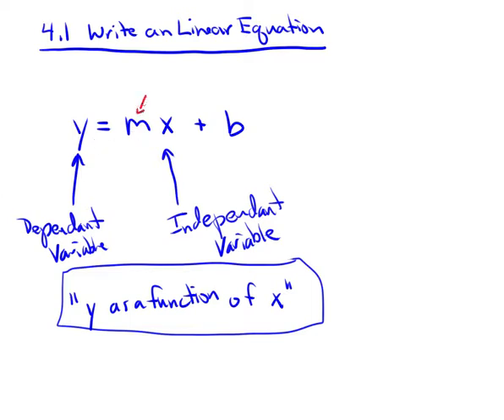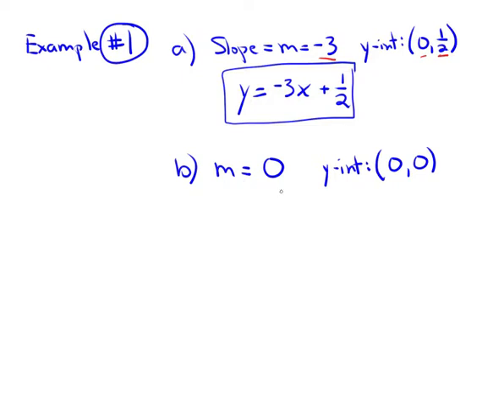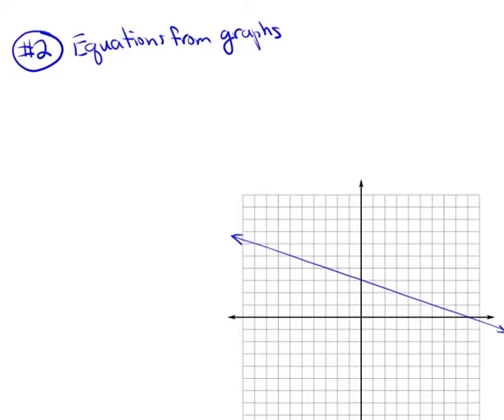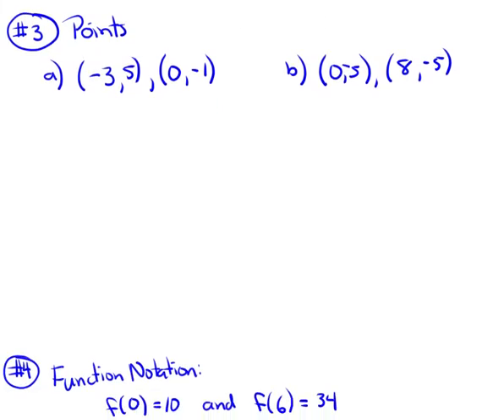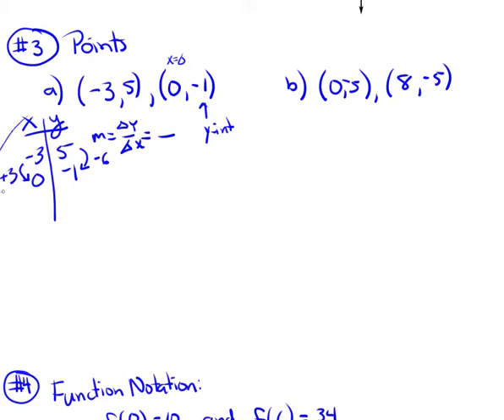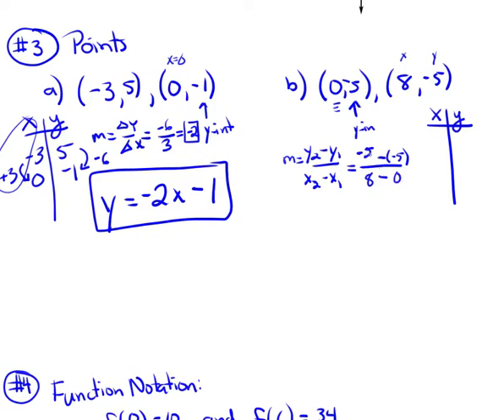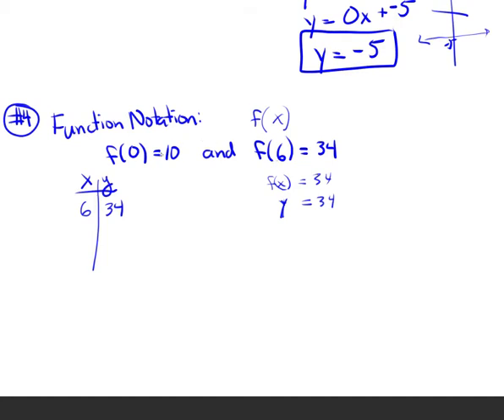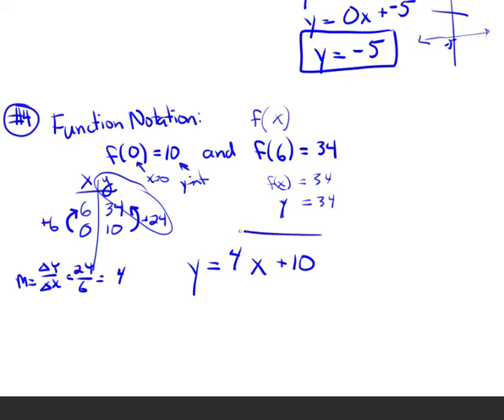Alg 4 1 Writing Linear Equations GraphPoints